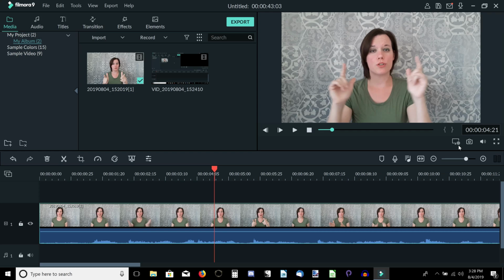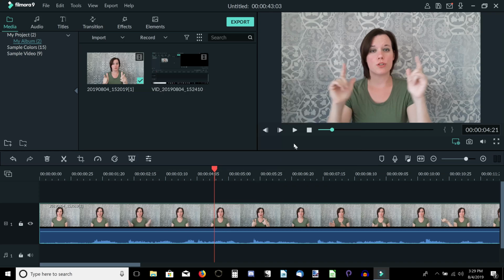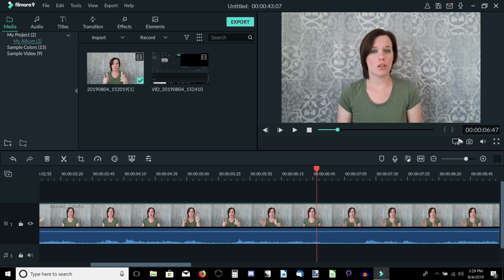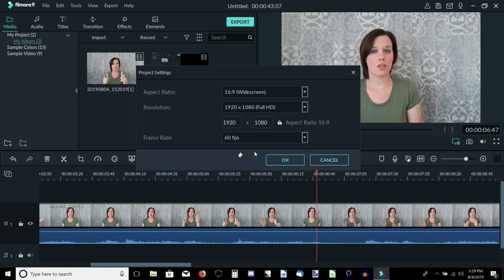Filmora Video Editor Tutorial - FIX AUDIO SYNC ISSUE - For Beginners - How To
How to fix the audio sync issue when a video has rendered in the Wondershare Filmora9 software by using Frames Per Second.

Video was made using Wondershare Filmora9